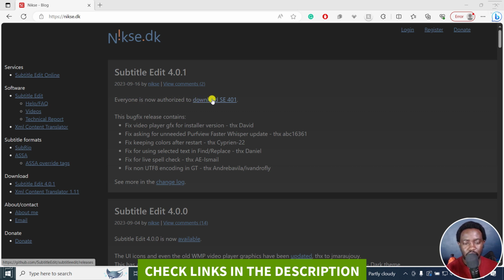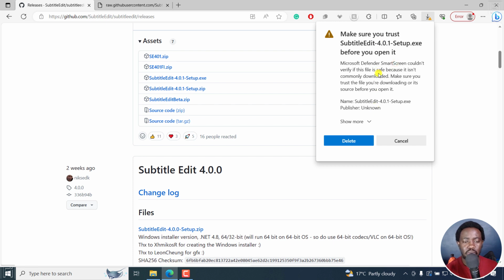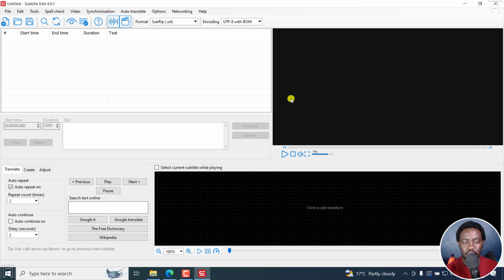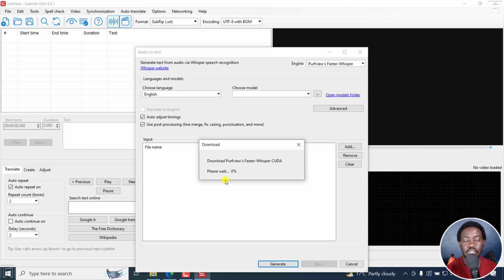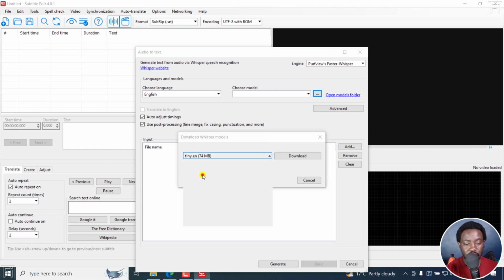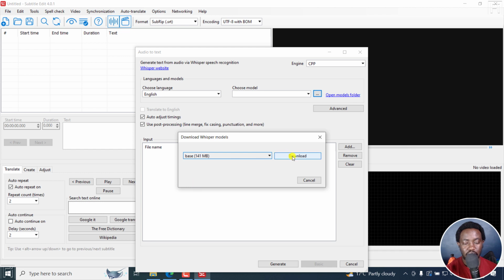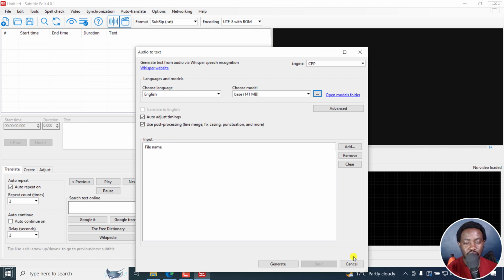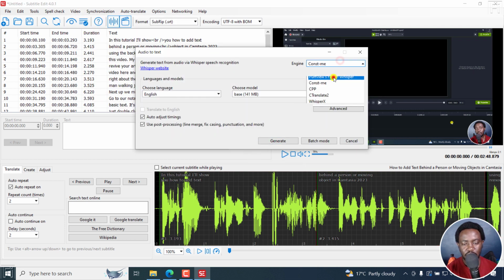Subtitle Edit 4.0.1-Bug Fixes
Subtitle Edit 4.0.1. is out and available for download and installation.

This bugfix release contains:

- Fix video player gfx for installer version
- Fix asking for unneeded Purfview Faster Whisper update
- Fix keeping colors after restart
- Fix for using selected text in Find/Replace
- Fix for live spell check
- Fix non UTF8 encoding in GT